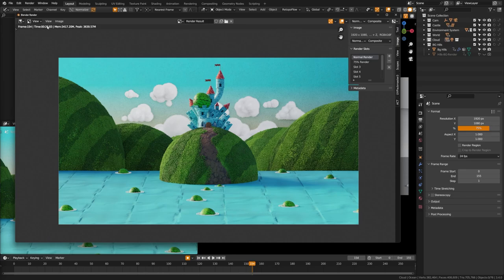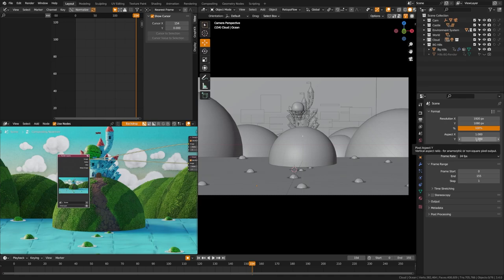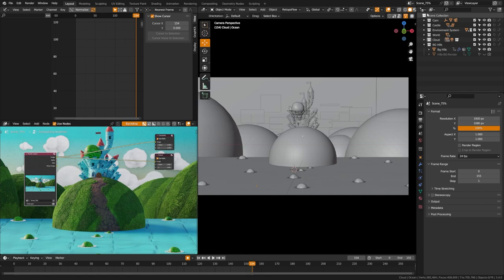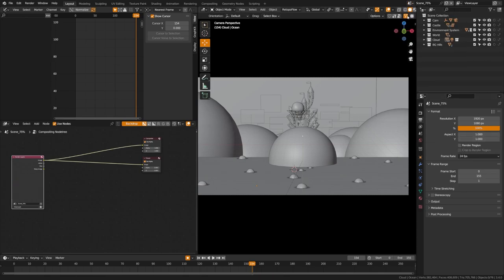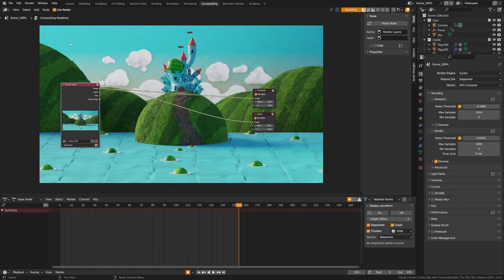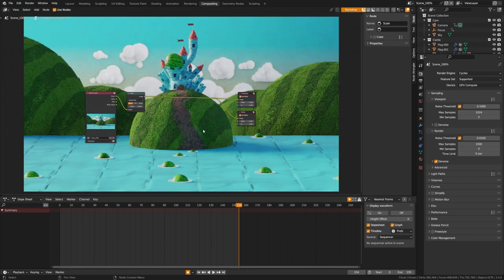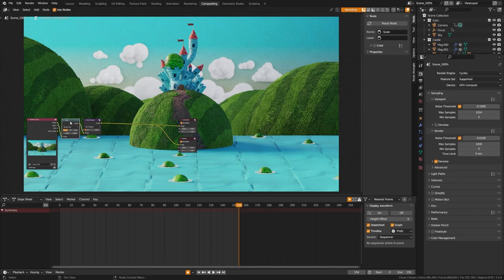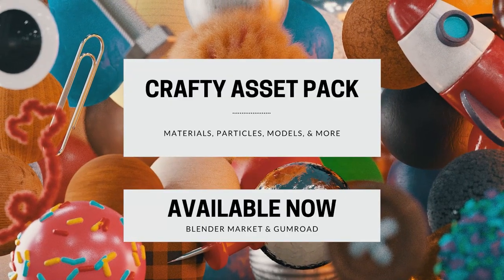New Trick to SPEED UP EVERY RENDER in Blender 3D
Thanks to @NVIDIA-Studio for providing me with the amazing Nvidia GeForce 4090 RTX card which was used in this video. Learn more about the NVIDIA Studio's Geforce RTX 4090